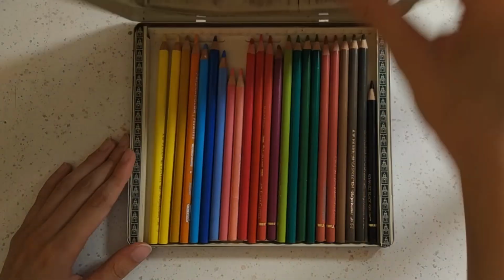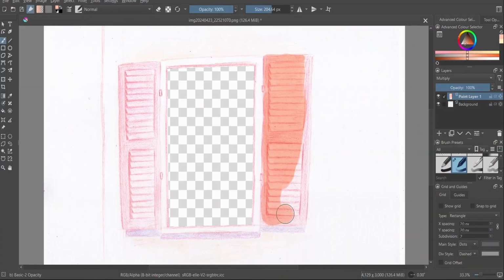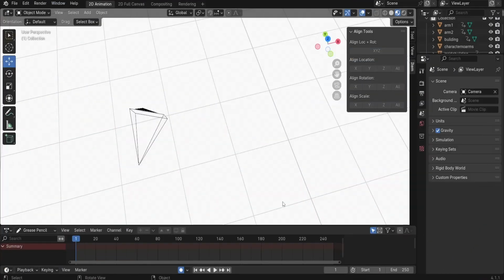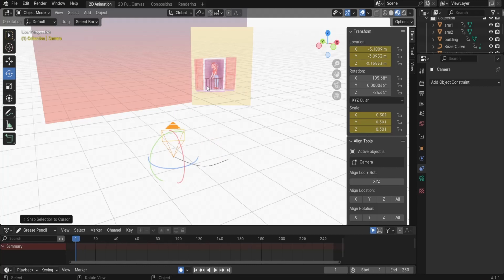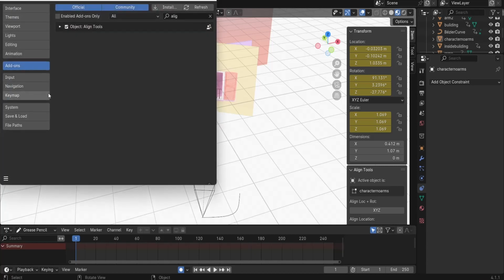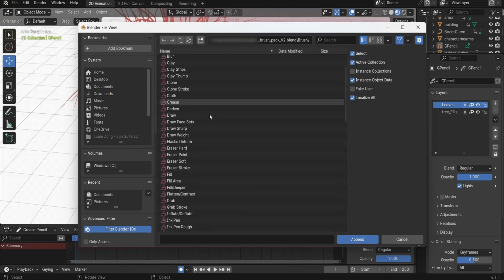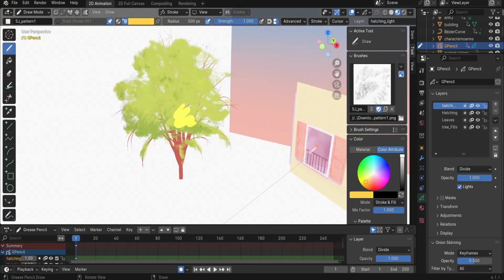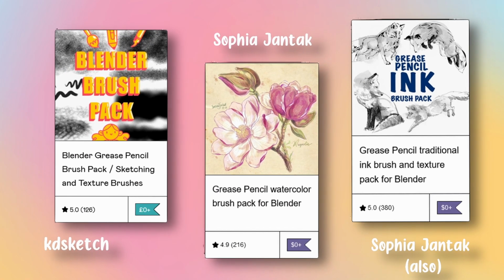Art process - My First 2.5D project in Blender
In this video, I will explain the art process of my first 2.5D project on Blender, and recap everything I learned.

This project was quite messy for me, but I learned a lot, in Blender but also in video editing and script writing 👍

(Also my apologies for my accent, as English is not my first langage - Working on getting rid of it ! )

Big thanks to @SophieJantak, who helped me out with the setting of her  brushpack !

Timestamps :

0:00 Drawing
1:16 2D elements
2:04 Camera movement
3:54 Creating Trees

M’Rambo
Louie Zong